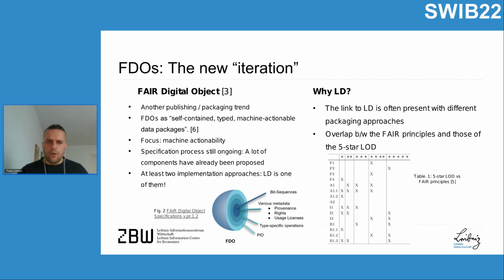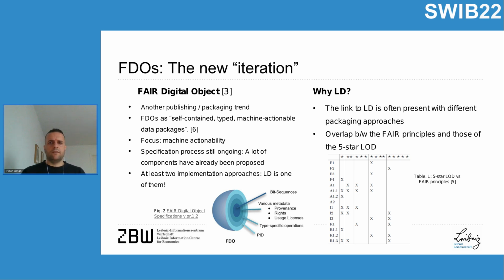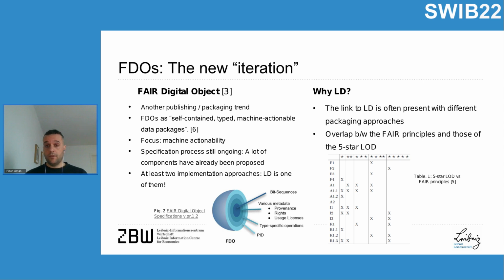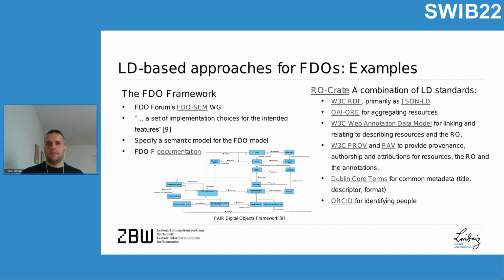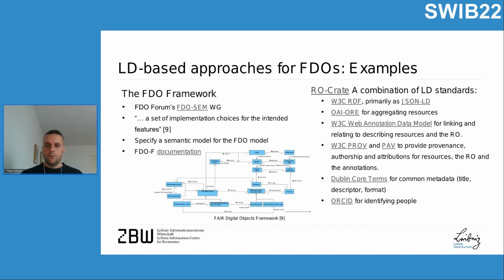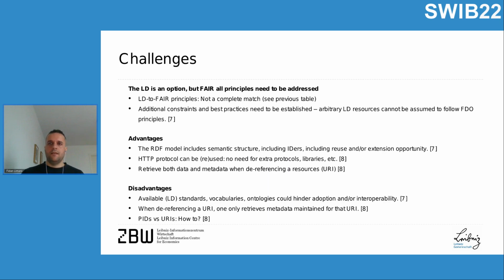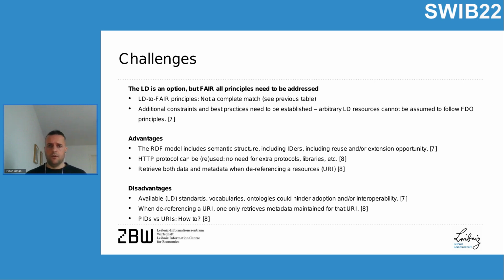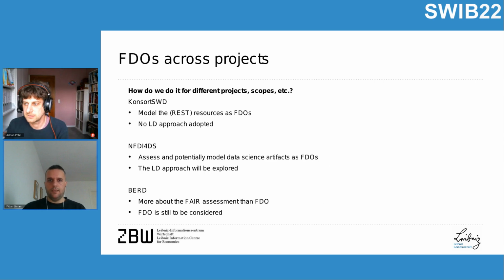FAIR Digital Objects and Linked Data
Lightninig Talk by Fidan Limani, Leibniz Information Centre for Economics, Germany